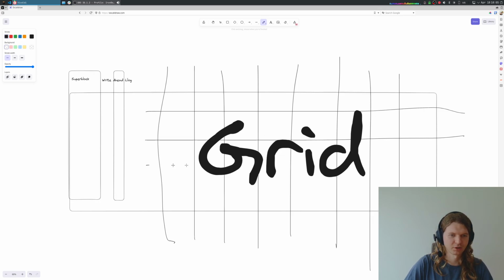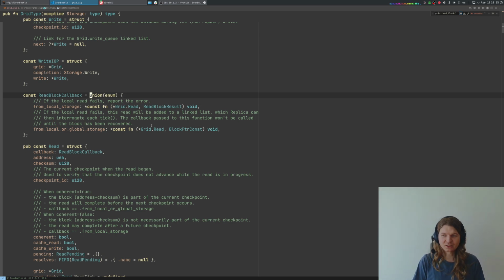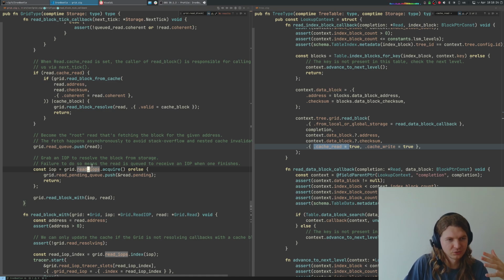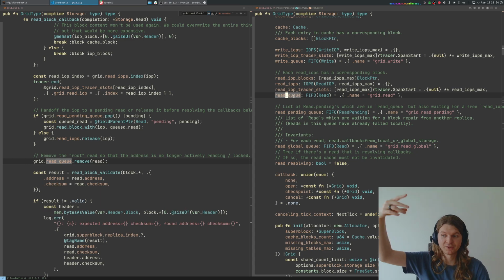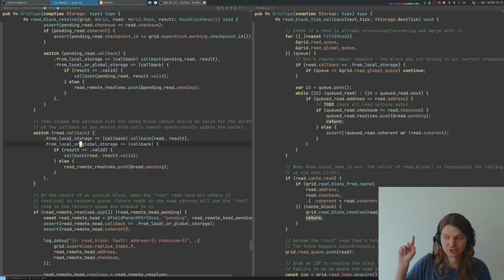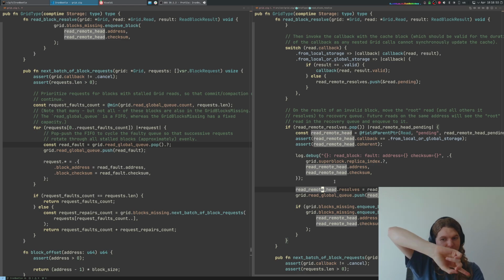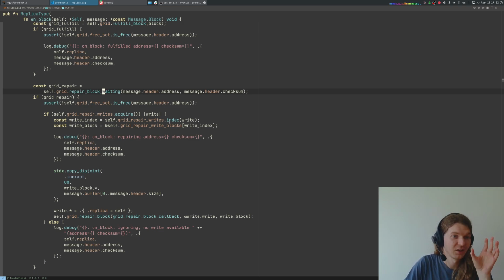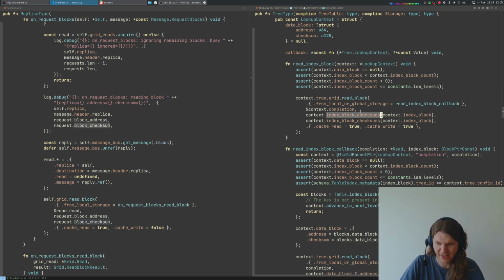Episode 024: One Man's Collision is Another Man's Cache Hit